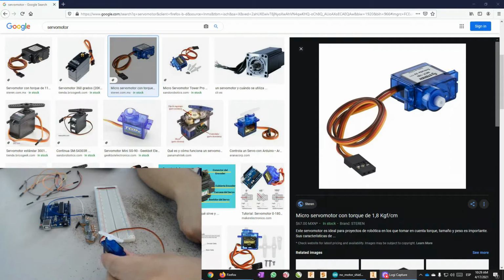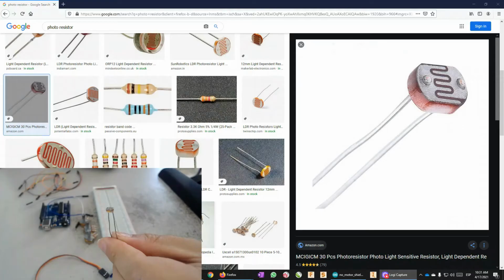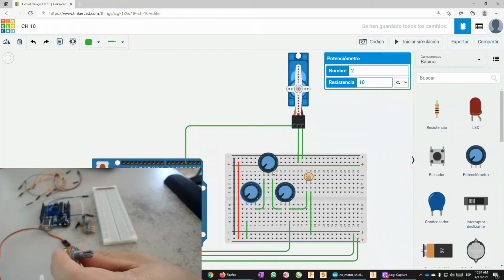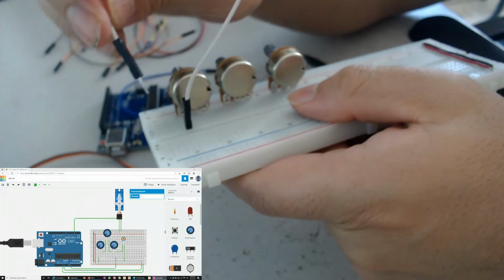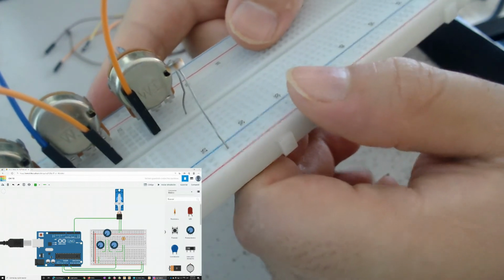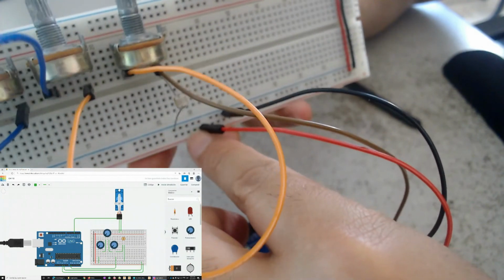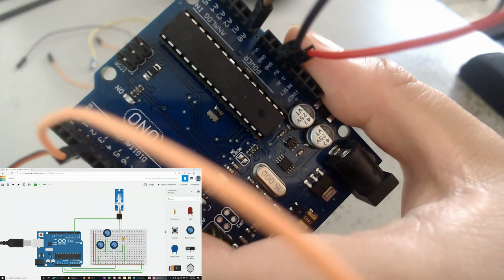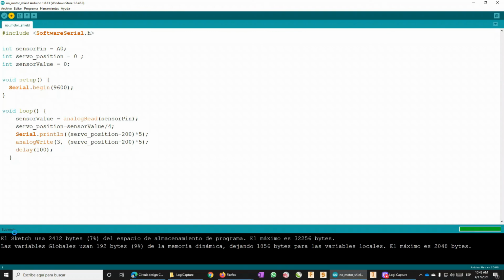ch 10 circuit